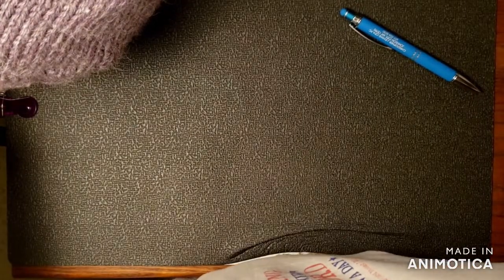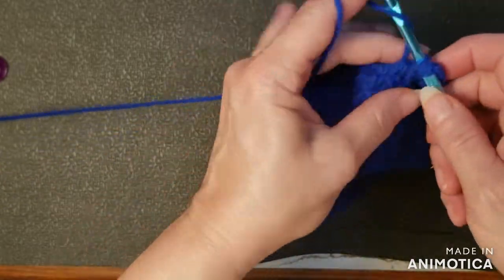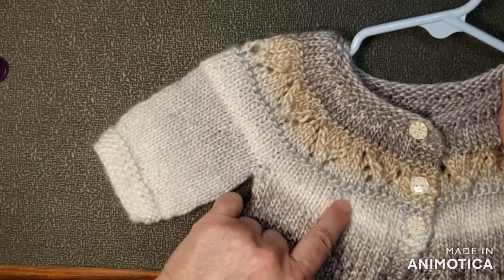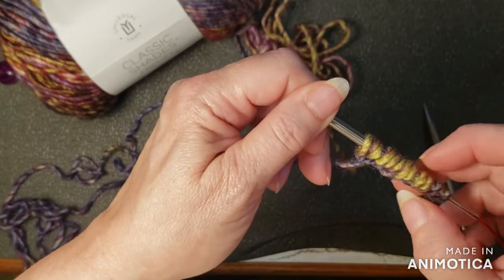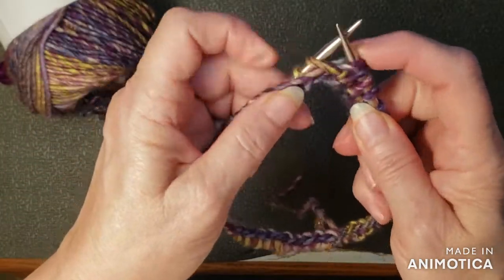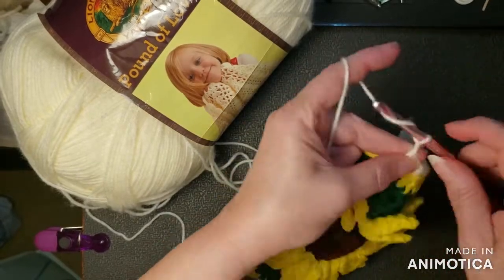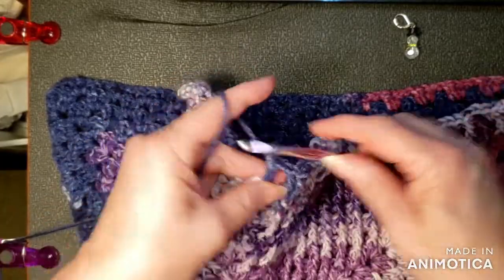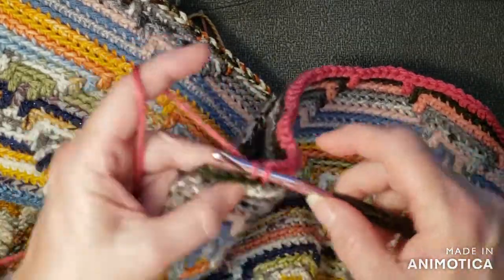Creating with Christi #12, June 2022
My links

Games and challenges are sponsored solely by Crochet Creations by Christi
Must have an US address to be eligible for any prizes, must be at least 18 years old.
Winners have 1 week to claim prizes via email, messenger or instagram. Prizes not claimed withi 2 weeks of drawing will go back in the prize bin.

Video Mentions